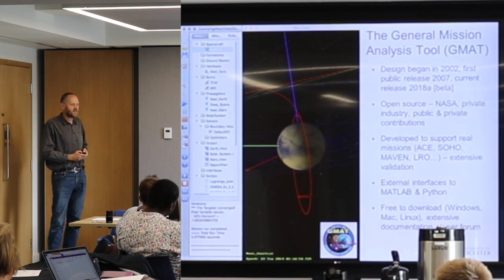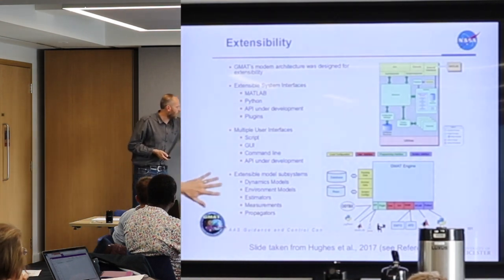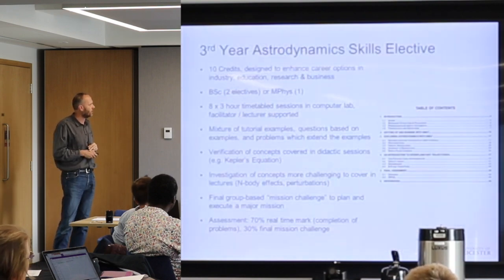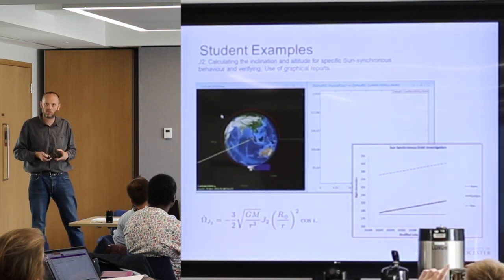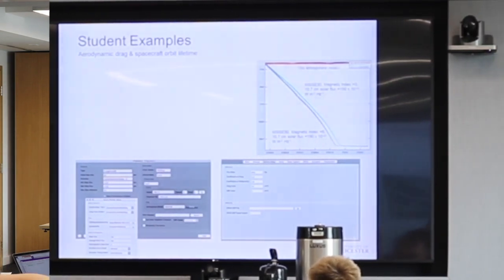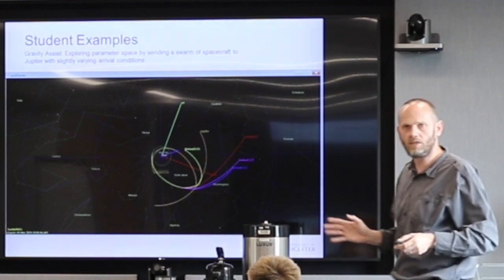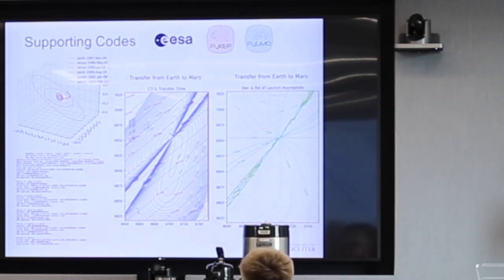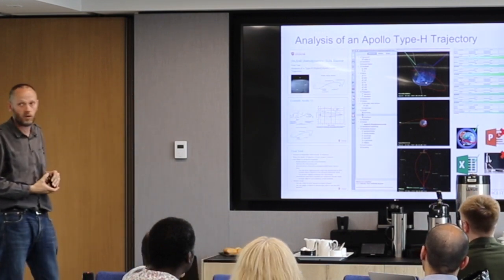Astrodynamics Mission Simulation Case Study - Nigel Bannister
Dr Nigel Bannister from the University of Leicester at the Space Universities Network Space Teaching Practice Workshop.

Are you an academic teaching space at a UK university or college? Join us to connect with your peers nationwide!

Academics and students in their final year can also check out Space Projects UK, a scheme run by SUN and UKSEDS to connect students with industry for final year research projects

Are you a student? Whilst students are ineligible to join SUN, you can always check to see if your professors and lecturers are SUN members, and encourage them to join if they are not already